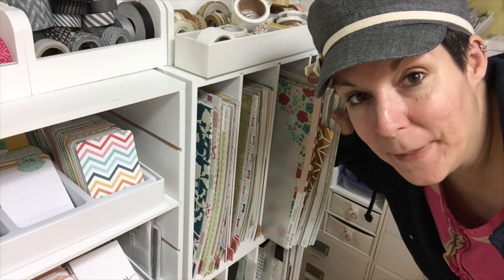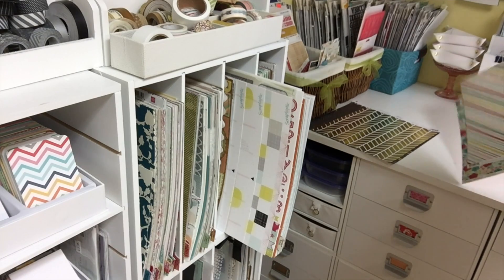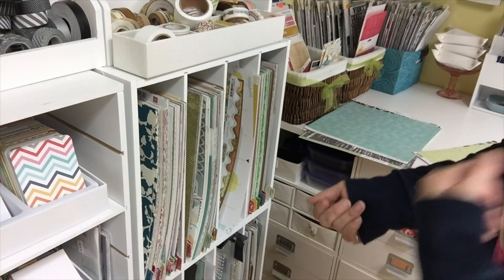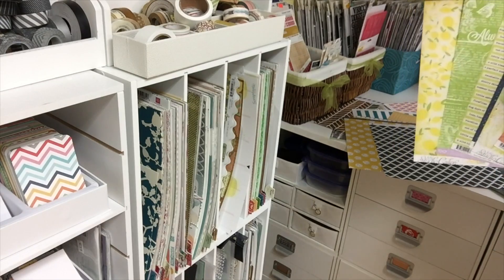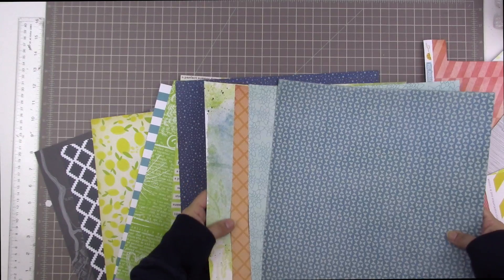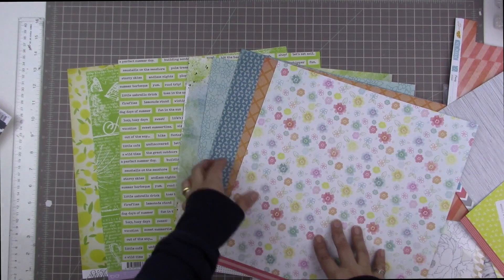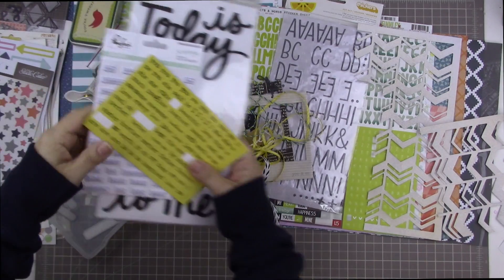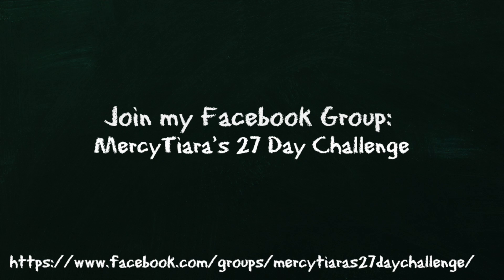Making a kit from my Stash: INSD Kit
Choosing items from my stash to use as a kit for my projects for our International Scrapbooking Day Crop!  Join my FB group to learn more!

I love to receive your cards and notes from around the world!  I will write you back, although it might take me awhile, depending how busy I am with projects and family!